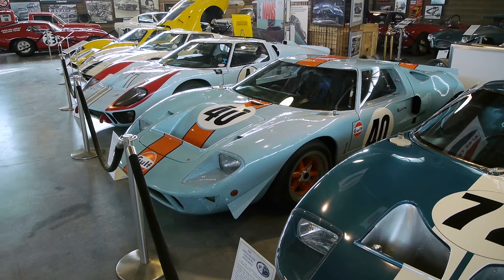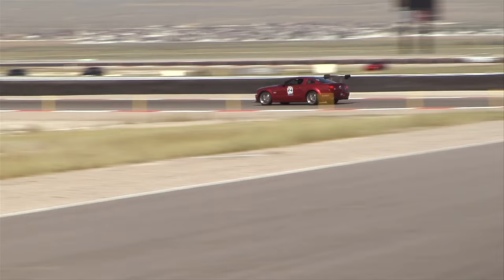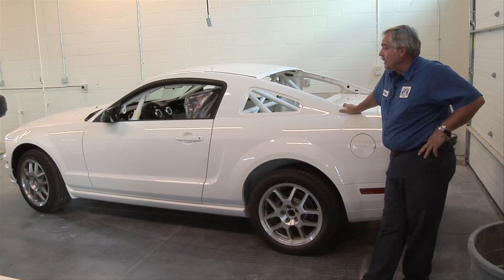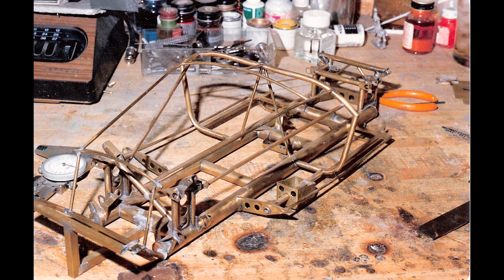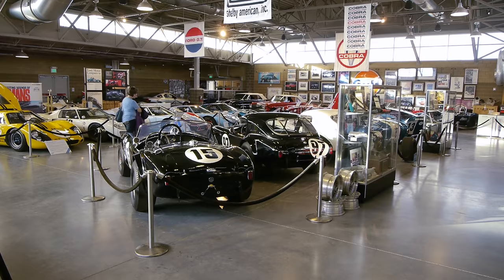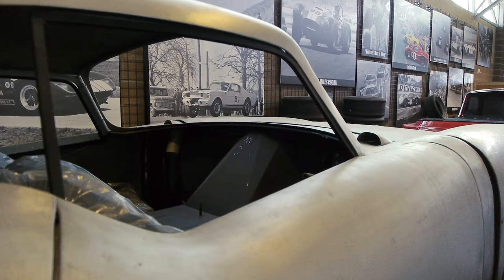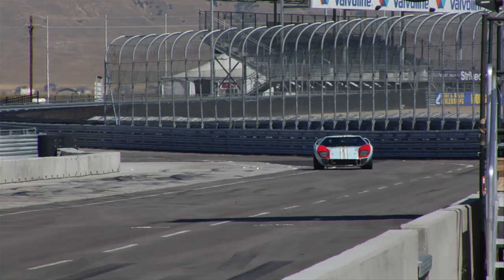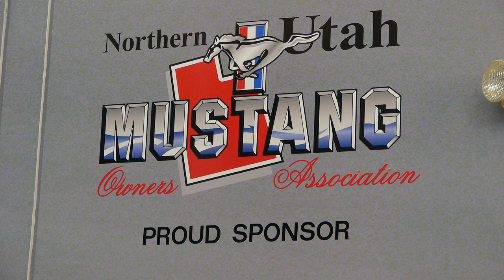The Larry H Miller Ford Collection - Amazing Shelby's and Cobras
Larry Miller started collecting Fords back in the 70's. By the time he died he had one of the worlds most impressive automobile collections, all Fords!! Scores of Mustangs including a 65 Shelby GT 350 R, , over a dozen Cobras, most with history. 3 versions of the Daytona  Coupe. 6 GT 40's including the 2 Mark 4's that won Sebring and La Mans in 1967. A Thunderbolt. Racing model T. Any and all fast Fords!

And a 100 million dollar race track to drive them on. The Miller Motor Sports Park. A "drivers track". The pits were elegant. Each garage had a private bath room with a large video screen so the crew could take care of business while keeping up with the race.

Then Larry died and the collection was moved and vanished from the public eye. Take a look back at this amazing collection. And a time and place not to be forgotten.